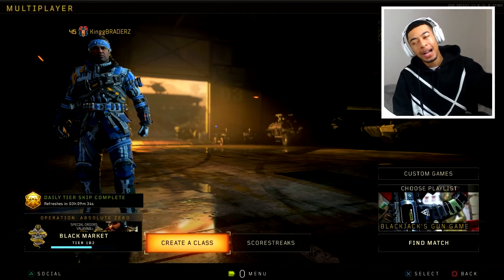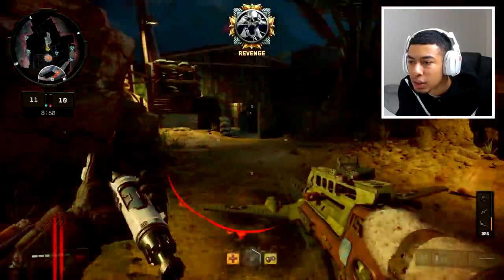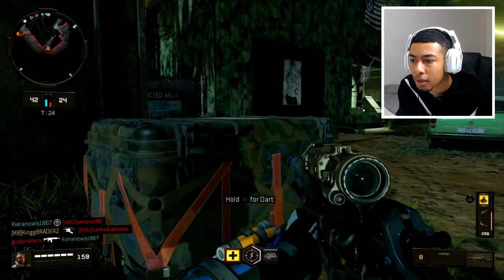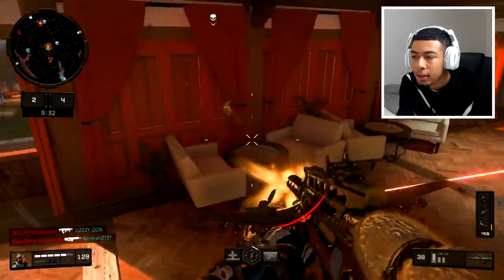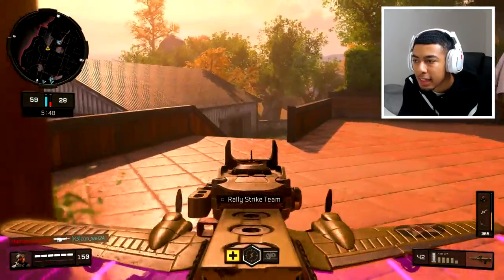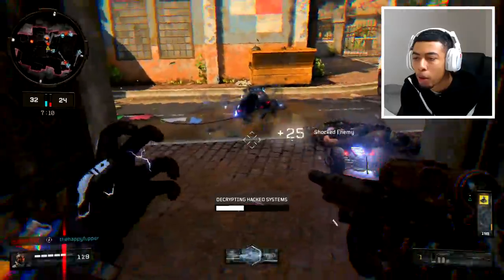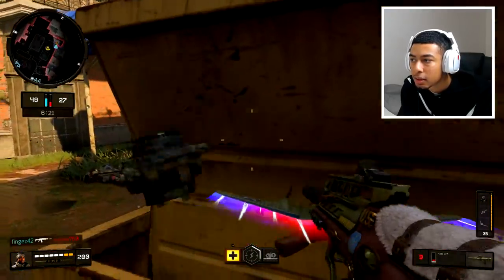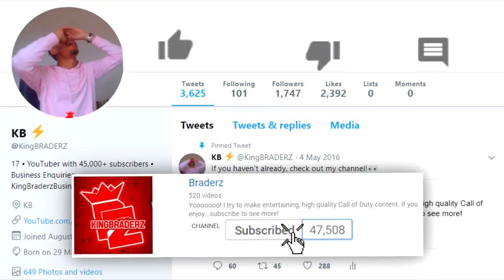the FIGHTER ACE...😂 (NEW ABR VARIANT)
The new ABR Variant in Black Ops 4 is INSANE!!

SMASHHHHH THE LIKE BUTTON FOR MORE BO4!!

All videos edited and uploaded by KingBRADERZ